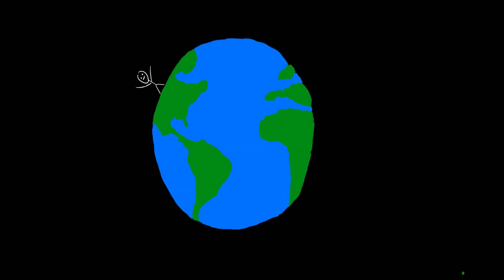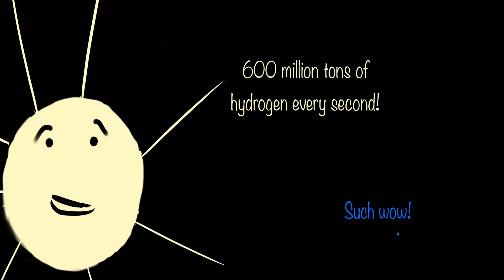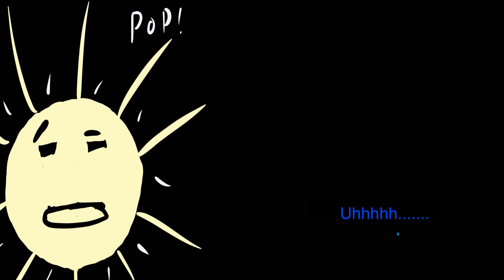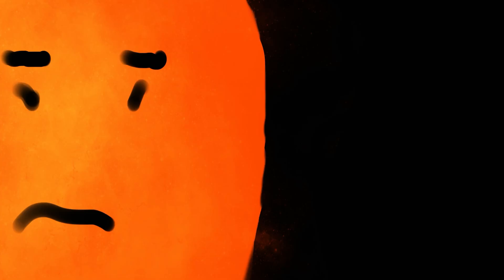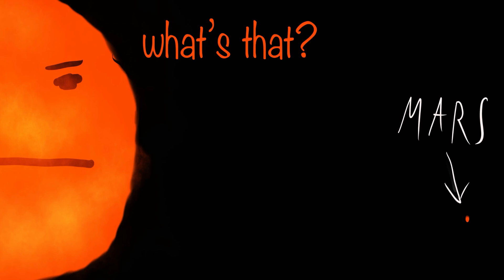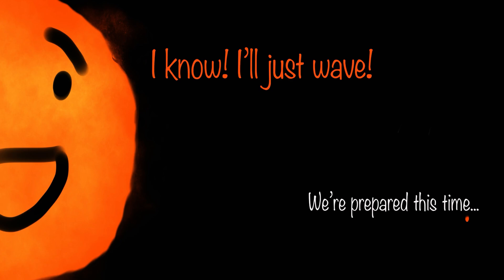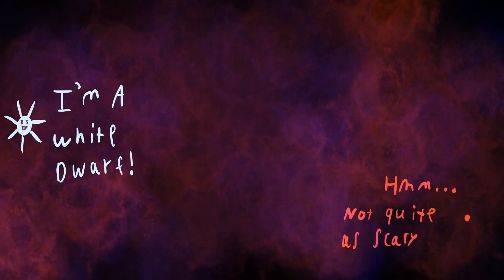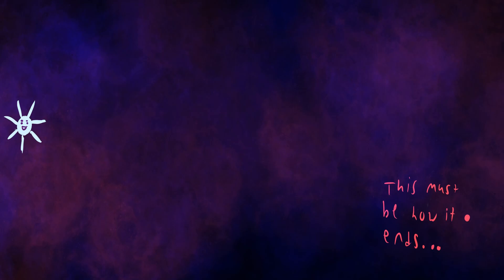How the Sun will Roast the earth.... Then die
This describes some of the life cycle of the sun from where it is currently at, to the end of it’s life. I hope you enjoy it!